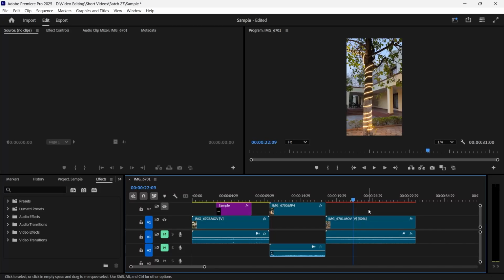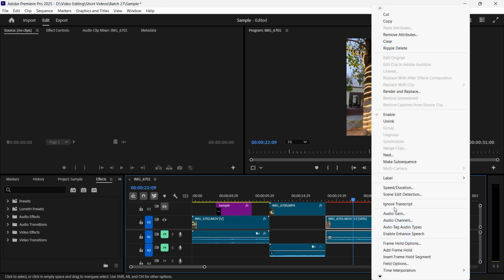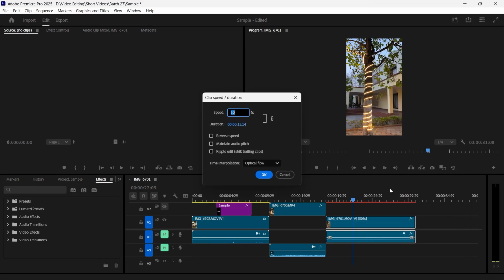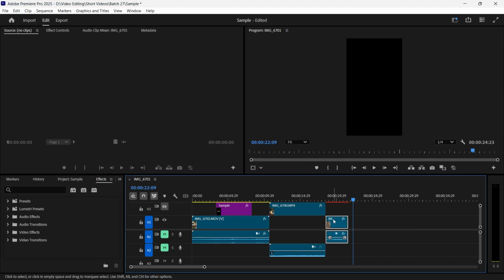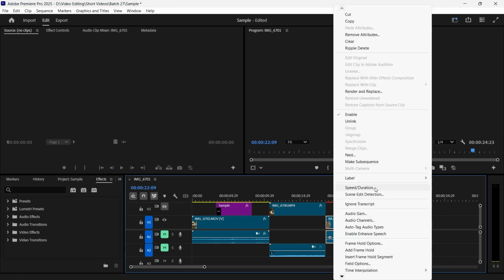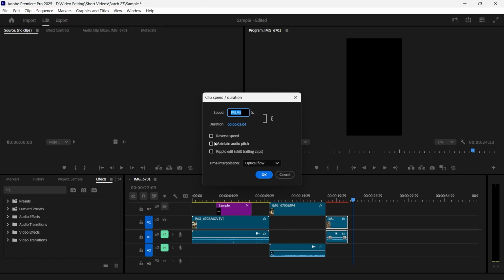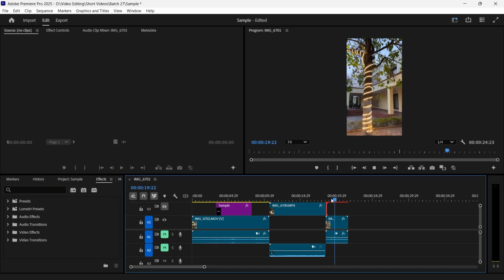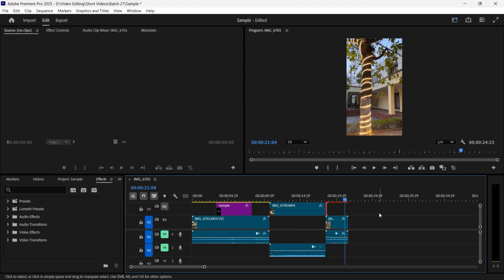How to Speed Up Video Without Chipmunk Voice in Premiere Pro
Speeding up your videos in Premiere Pro can make your content more dynamic, but it often comes with that annoying chipmunk-like voice. In this video, we show you how to speed up your video without affecting the pitch of your audio, so your voice stays natural and clear. You’ll learn step-by-step how to use time remapping, maintain proper pitch, and apply simple audio adjustments to keep your videos professional. Whether you’re creating tutorials, vlogs, or cinematic content, these tips will help you save time while keeping your audio sounding perfect. Join us as we explore the features and best practices for speeding up videos in Premiere Pro without the chipmunk effect.